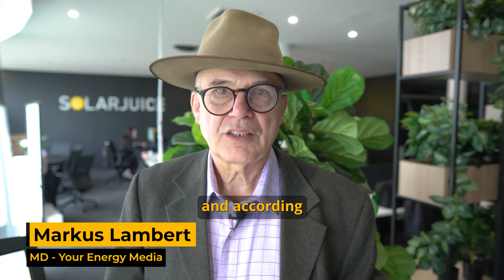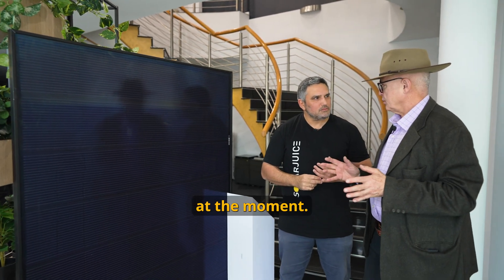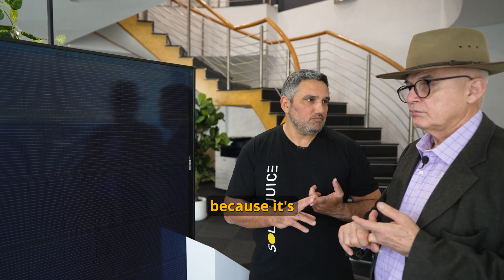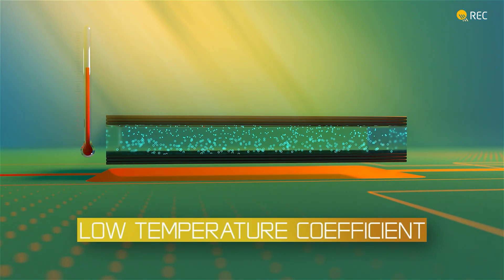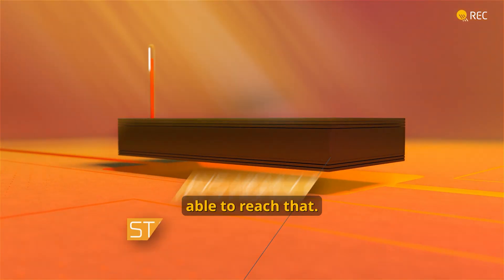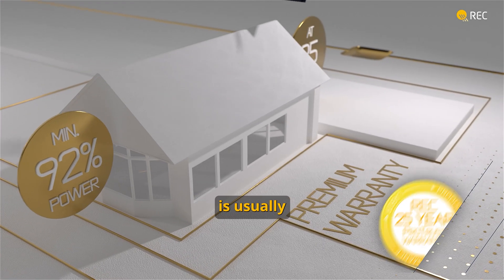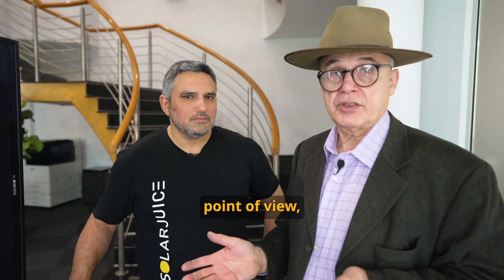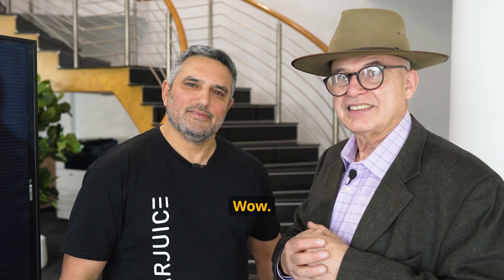REC Alpha Pure-RX 470 Panel: More Power, Greater Efficiency, Big Surprise!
Welcome back to the channel, everyone! Today, we're at Solar Juice with Harry, and we have something truly groundbreaking to share with you.

In this video, we explore the brand new REC Alpha Pure-RX 470 panel. Harry reveals how this panel sets new standards with its 470W output, significantly higher than the industry average. We dive into the cutting-edge heterojunction cell technology that combines monocrystalline and thin film for optimal efficiency across a wide spectrum of light and superb performance in high temperatures.

Watch as we discuss the panel's robust design, including additional bars for enhanced durability in high wind areas, and its competitive edge in the evolving EV landscape. Harry also gives us a sneak peek into the panel's market availability and pricing, emphasizing its long-term value and the extensive 25-year warranty.

Whether you're looking to upgrade your solar setup or just curious about the latest advancements in solar technology, this video is for you!

Timestamps:
0:00 - Introduction
0:08 - Overview of REC 470 RX Panel
0:23 - Efficiency and Technology Details
1:12 - Physical Features and Durability
1:42 - Pricing and Warranty
2:27 - Availability and Conclusion

For more information please visit: solarjuice.com.au